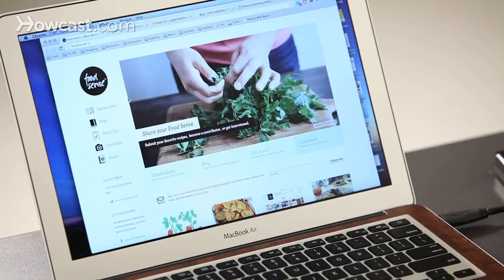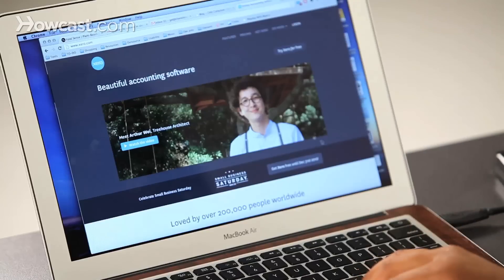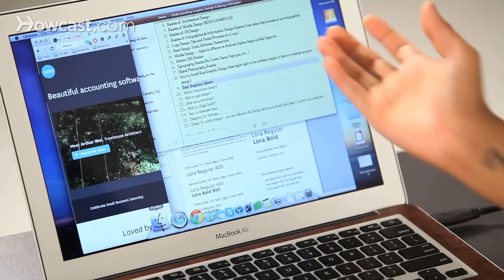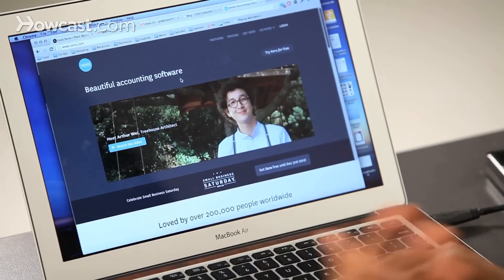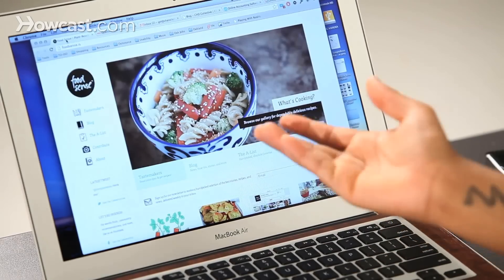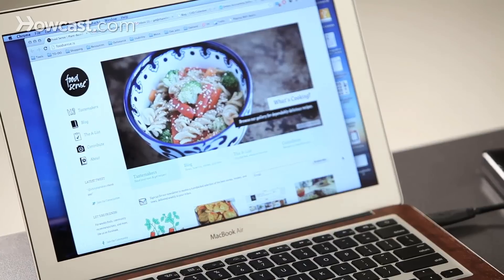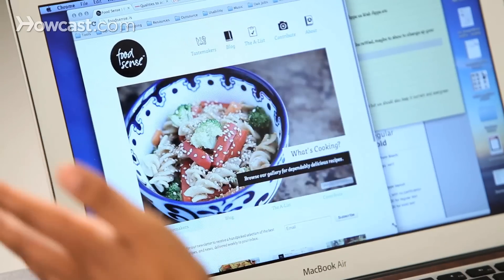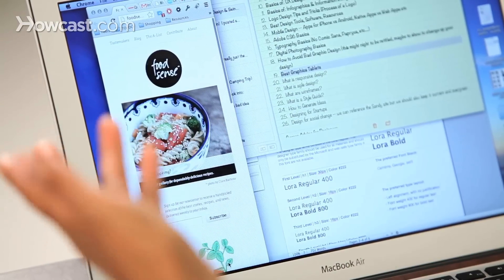What Is Responsive Design? | Graphic Design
Responsive Design is when when your design responds to the device that it's on. This is something really important nowadays because of all the different types of ways that you can access the website. You want to make sure that your website actually... In this case this website that I'm looking at Foodsense that is on my MacBook Air. But, let's say I'm on this website, Zero. In which it's an accounting software site, when I minimize the window you can see how part of it is left out. You can't see most of the website and a lot of it is lost because of the fact that they're design isn't responsive, which isn't a bad thing .

It's good to have your design be responsive, but even if you don't because you know, that these people are only going to access it from the computer, then you might not choose to  have a responsive design. But in the sense of Foodsense, they actually thought, "Well what if someone's accessing it from the iPad?" So as I start to minimize, you'll see that a lot of the grid of the website is actually changing. You'll see the navigation go from the left to the top. You'll start to see the navigation go away as I go closer and closer in width, so that is basically set up for the iPhone. So it's basically making a design that's able to be accessed and accessed well all the way from the smallest device, which could be an iPhone or smaller all the way up to a large computer like an iMac 27 inch or even a projector. It's making sure that whatever your looking at it on responds well. It is in the code, usually it's something that you have to not only design but a developer has to make sure that if X height or if X equals this or Y equals that then adjust accordingly. Or call on this style sheet. So as you know, websites have CSS, style sheet so they'll call on different ones to make sure that it's adjusting properly.